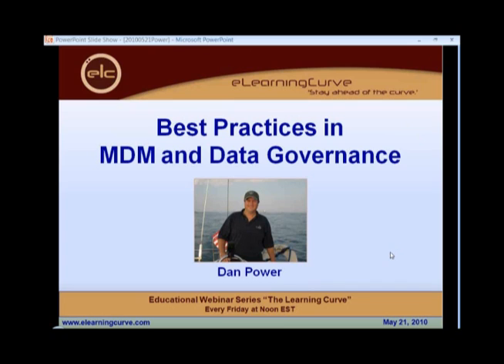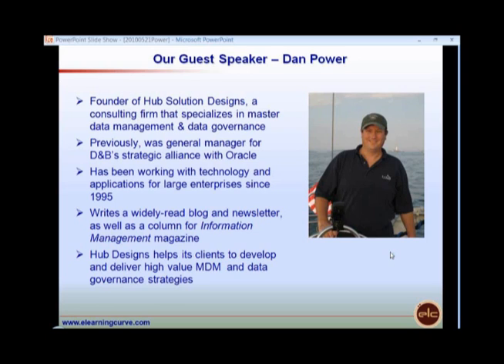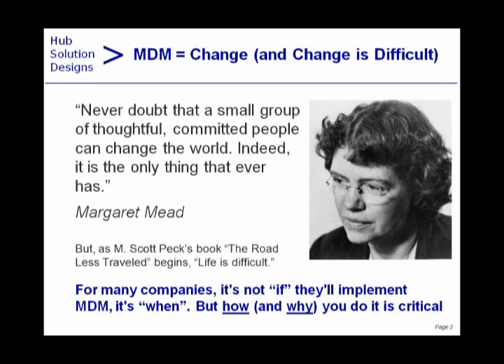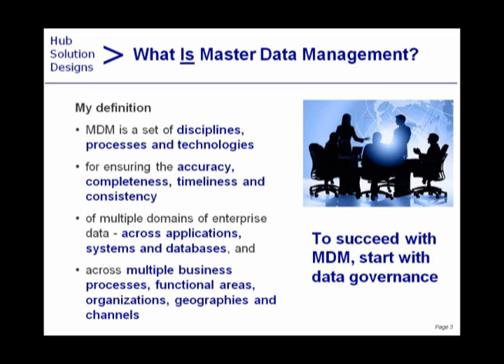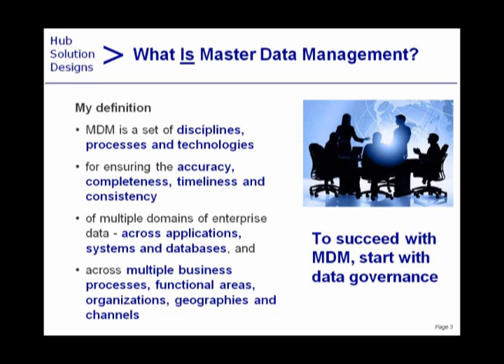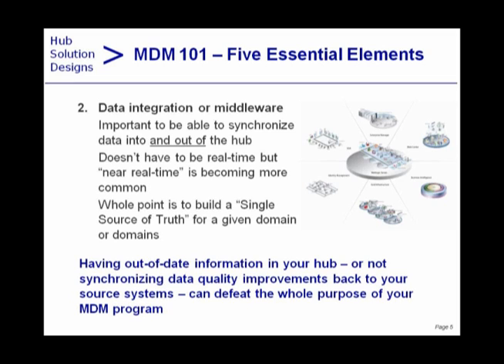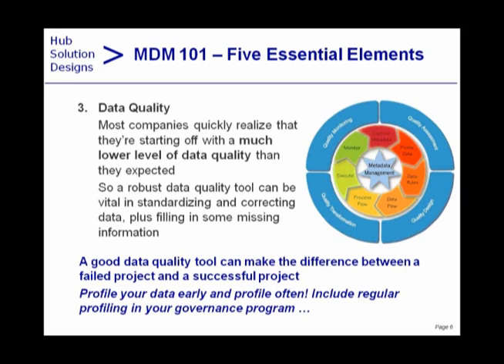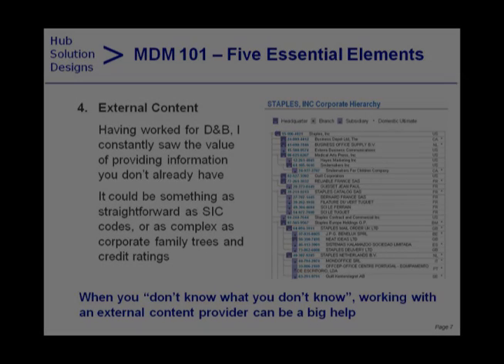Best Practices in MDM and Data Governance with Dan Power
Original Airdate: May 21, 2010
For many companies, it's not "if" they will implement some form of Master Data Management (MDM), it's "when". In this webinar, industry expert Dan Power will help you better understand MDM and data governance, present some useful MDM and data governance best practices, talk about what works and what doesn't, cover the importance of a holistic approach, and discuss how to get the political aspects right.